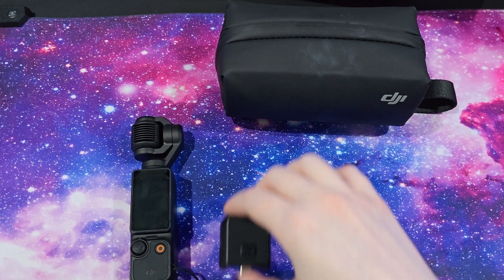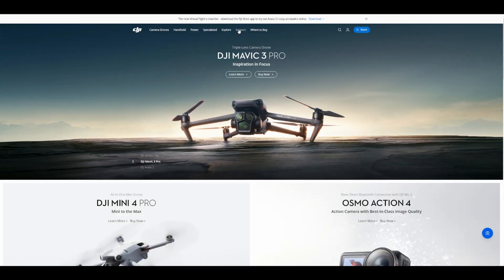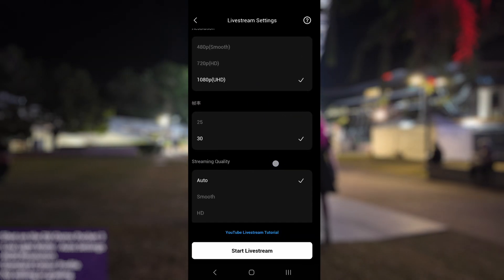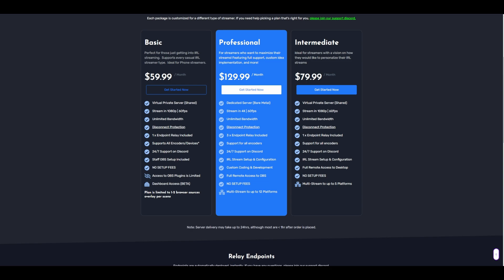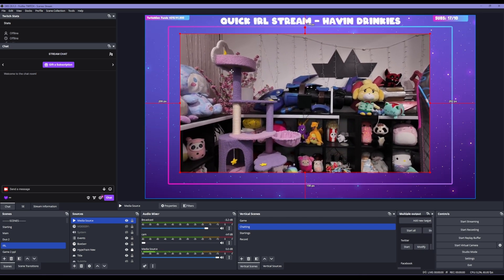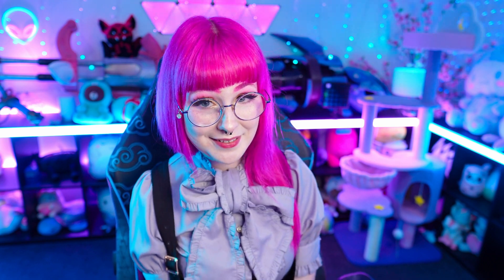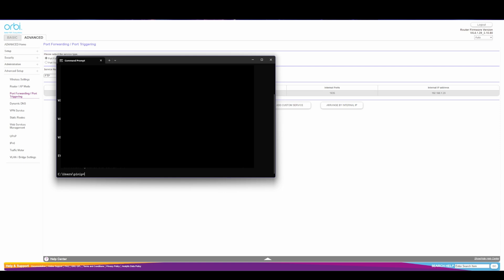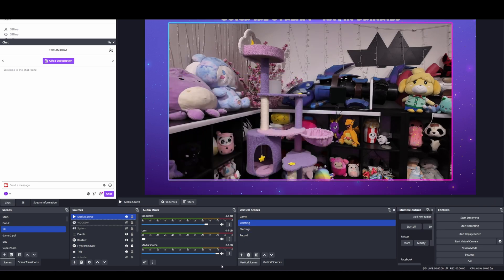DJI Osmo Pocket 3 - Stream to Twitch, Youtube & More & Use as a webcam tutorial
EDIT: Literally not even an hour after posting this video a firmware update has been released which enables 4k60 Webcam for this device! To use this in 4k60 you will need to change the settings in OBS itself. I'm not sure how that would work for other services like discord or zoom, but yeah! I'll make an additional video about that soon!

Here is a tutorial I put together to help get you setup to use the DJI Osmo Pocket 3 as a webcam or your new camera for IRL streaming to Twitch, Youtube & anything that can use RTMP.

rtmp://yourip:1935/live - replace yourip with your IP address.